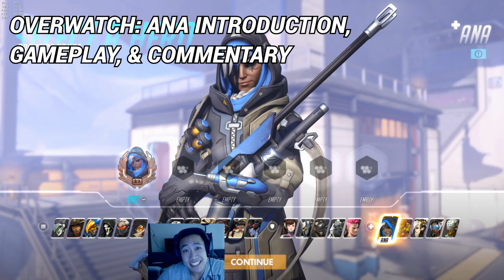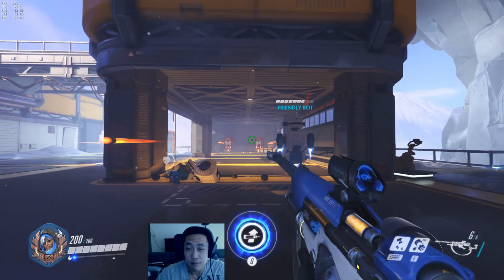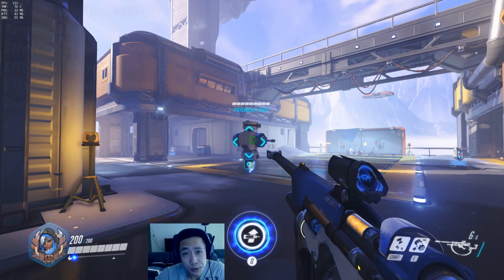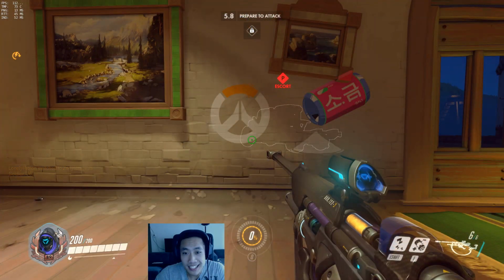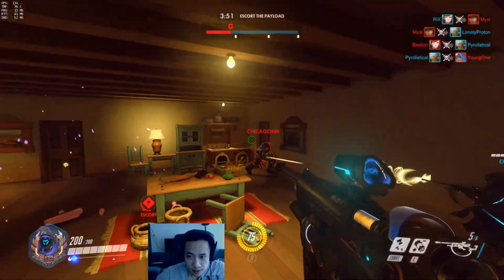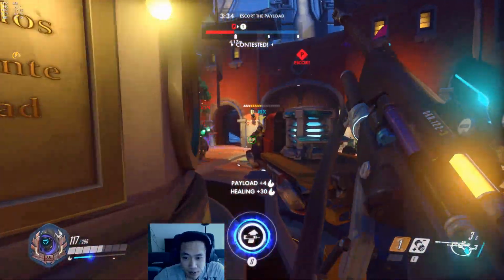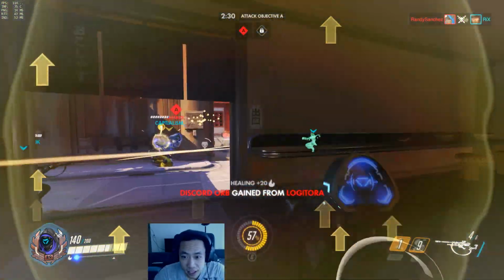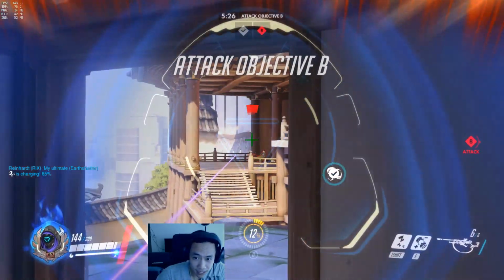Overwatch: NEW HERO Ana! Introduction, Gameplay/Commentary, and PTR thoughts!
Hello everyone!  In this video, I go over Overwatch's newest addition to the plethora of heroes, Ana! As a support hero, I consider her to be one of the most powerful of them, not only because of how much damage she can dish out as a quick scoping support hero, but also because of the insane utility that she has!  I'll first give a short intro of her moves and my thoughts, as well as quickly go over my favorite choice of skins and emotes.  After that, I'll dive into a few games with commentary, as well as *try* my best to talk about all the PTR and possible next-patch changes! Enjoy :)

PS: What are you guys' thoughts about the nerfs and buffs in PTR? let me know :)

Gameplay begins at: 03:52

PRO TIP#1: 04:42
PRO TIP#2: 12:54
PRO TIP#3: 16:26
PRO TIP#4: 18:41
PRO TIP#5: 19:19

Be A Part Of The Community!